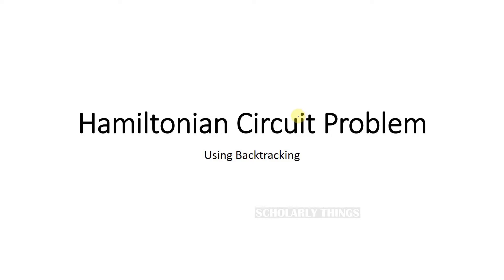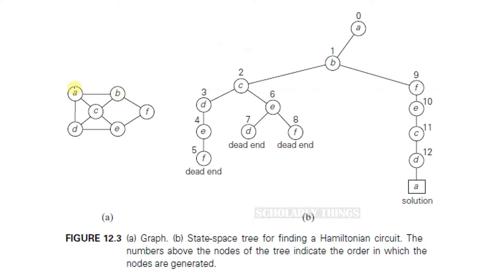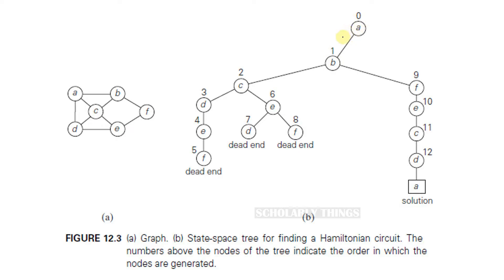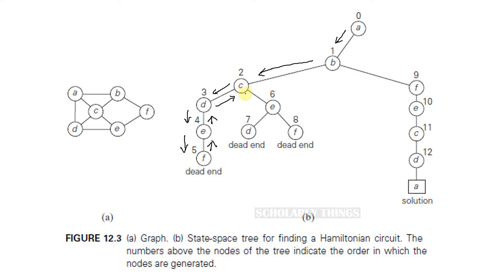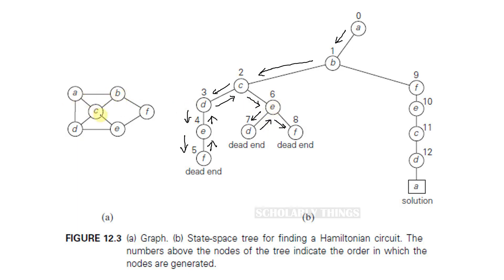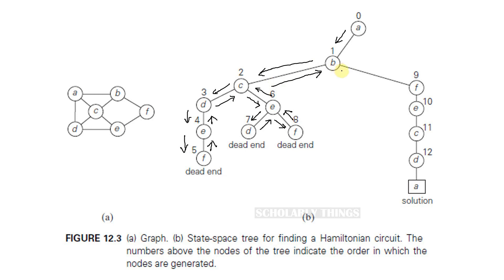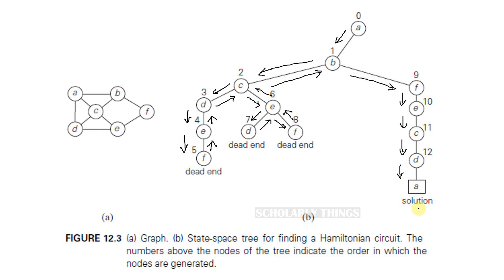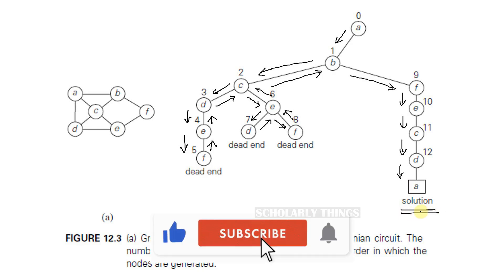Hamiltonian circuit problem | Backtracking | Scholarly things